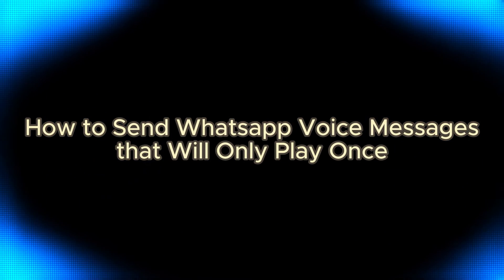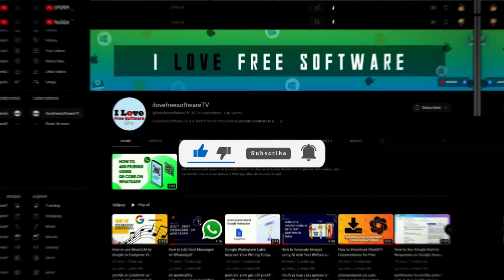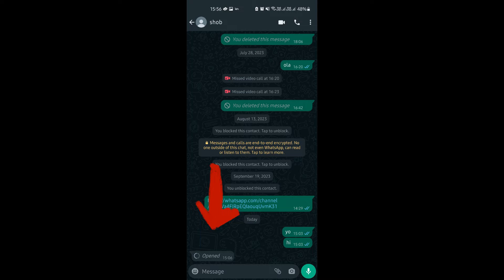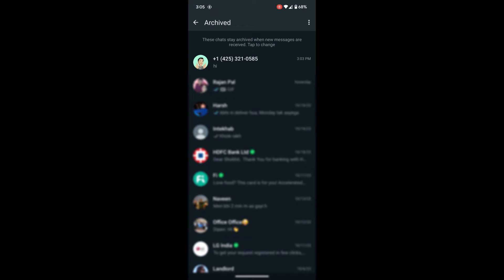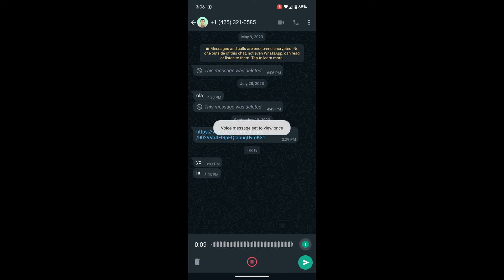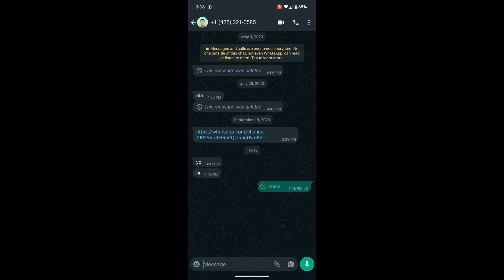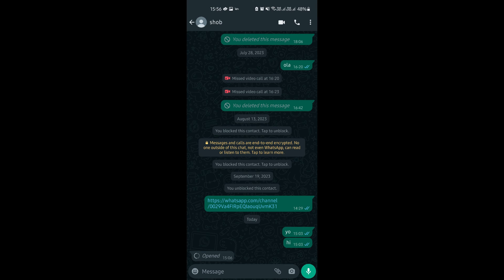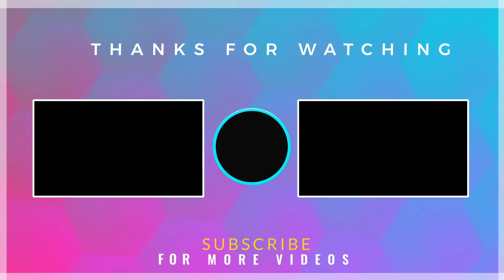How to Send WhatsApp Voice Messages that will Only Play Once| View Once Voice Messages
In this video, I will show you how to send whatsapp voice messages that will only play once.

WhatsApp has now extended the view once feature to voice notes. In the beta version of WhatsApp, you can now mark a voice message as view once and then the receiver will only be able to play it once after which the voice note will be self destructed. This is a good feature for sending private or confidential voice messages.

Let's see how to use it.

Open a WhatsApp Chat.

Record a voice message as usual. You can record as long a message as you want.

Tap on the new icon with label 1 that appears at the end of the video.

A popup will appear, and the message will be marked as view once.

Send it to the person and let him play it.

On the receiver side, it will look something like this. It will open in a separate page which is protected and the end-user can’t screenshot it.

And when the user has played the voice message, it will self-destruct.

This way, you will now be able to send voice messages in WhatsApp that will only play once.

If you found this video helpful then check out more tech videos on our channel.